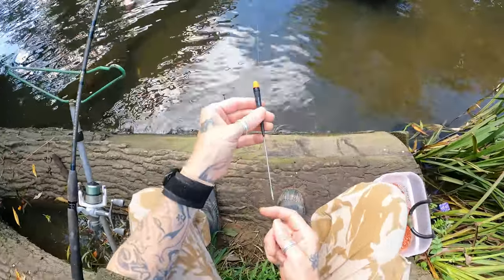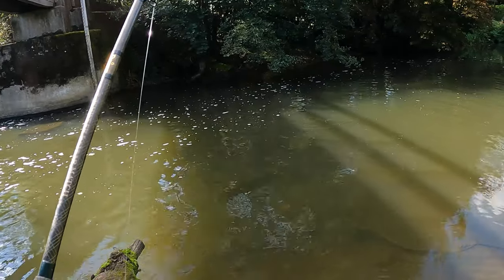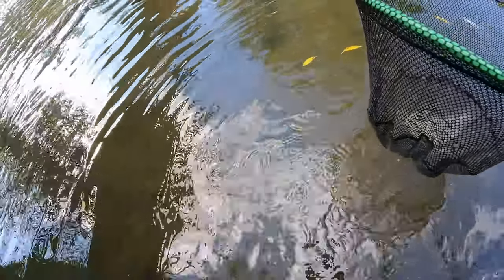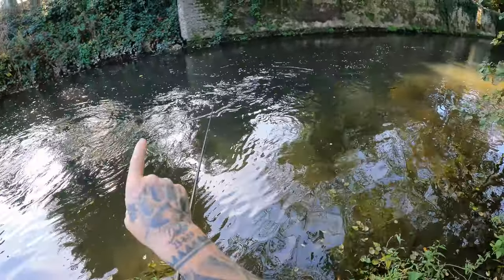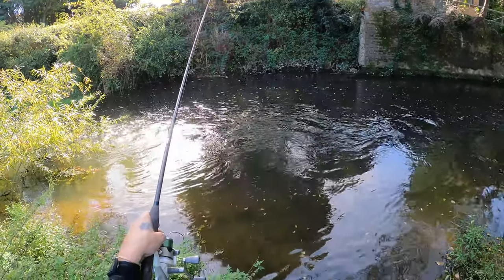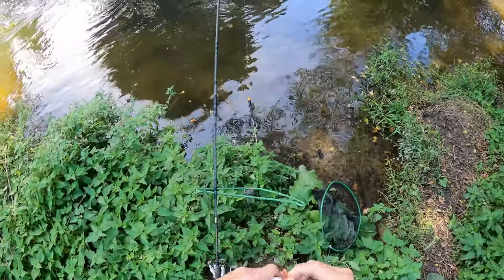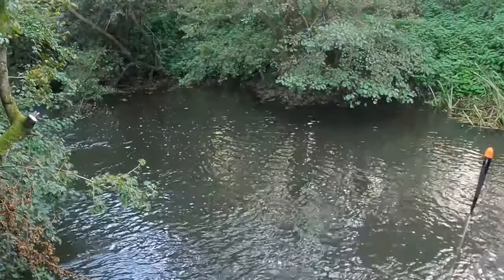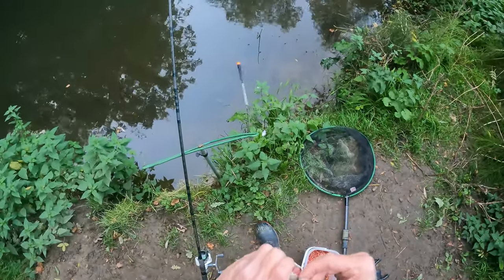TROTTING on the STICK FLOAT . The BEST way to CATCH EVERYTHING in the River .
HI all today we head down the river with ONLY the Float fishing gear.
Using a stickfloat , maggots and a few worms for bait we don't really have a target species and just see what we can tempt.
With 6 species caught chub perch roach dace gudgeon and minnow
A lovely way to spend a few hours trotting on the river .
tight lines and  baggy trousers
ATB
Marc 👍